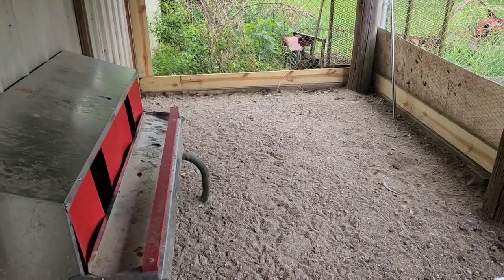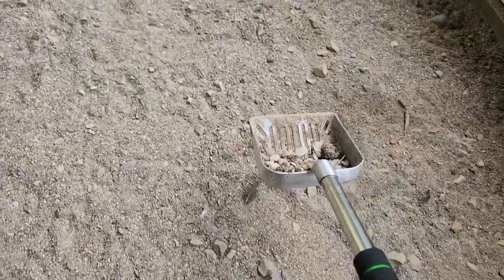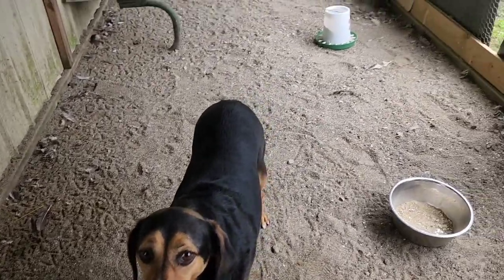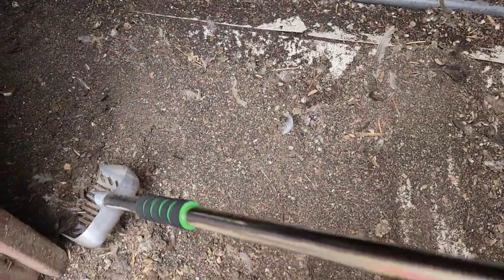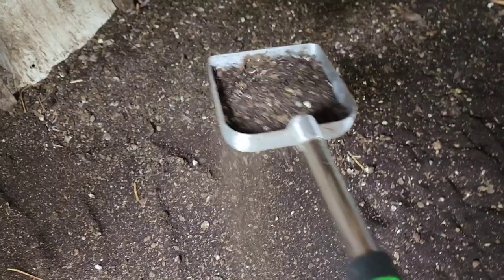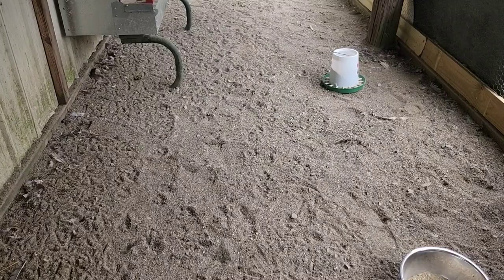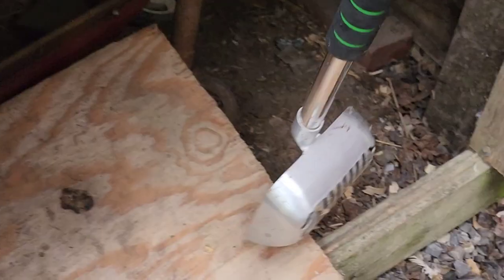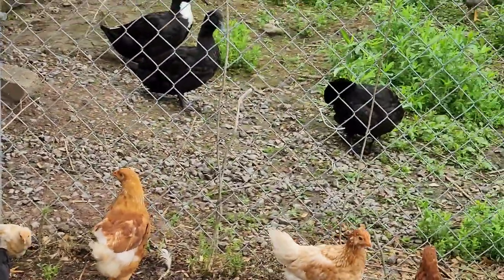chicken bedding, which is better..or easier.. coffee grinds or sand. cleaning of a chicken coop.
off topic informative video of daily or every other day pick up of poo here at the rc farm😀
I'm  leaning towards sand but coffee now goes a week til I get a good clump with a  skinny pitch fork.  more waste , takes longer but not dusty.